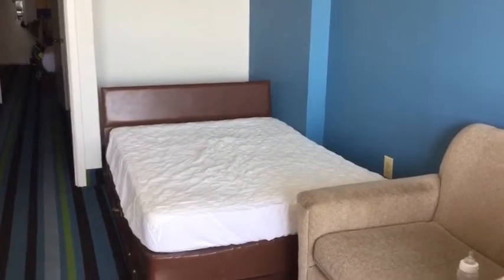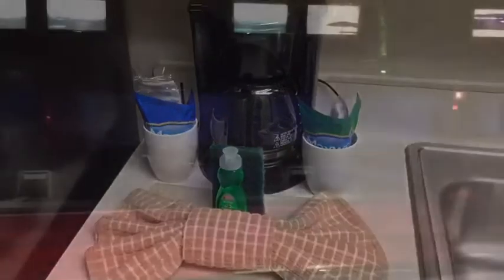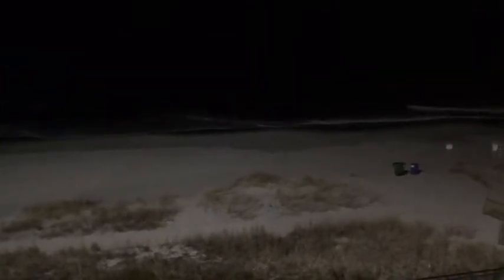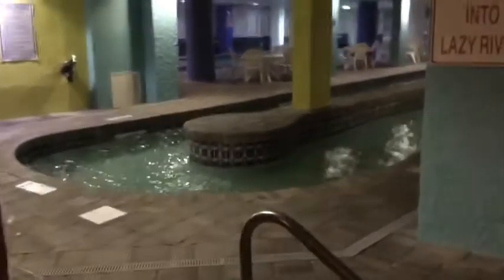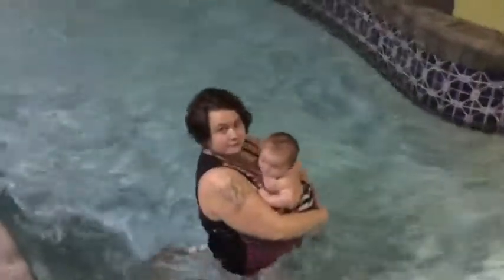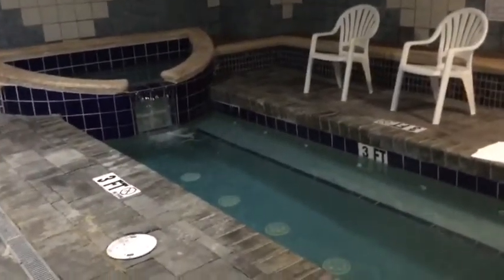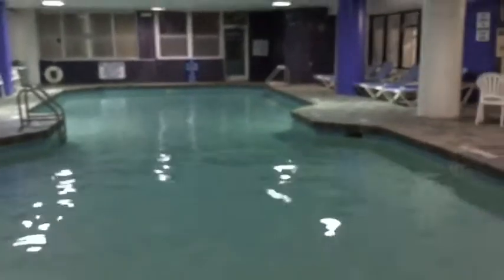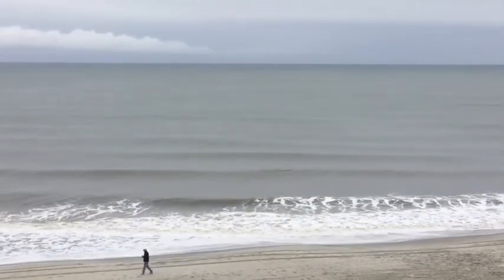The Captain’s Quarters, Myrtle Beach, South Carolina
I really enjoyed our stay at The Captain’s Quarters in Myrtle Beach, South Carolina. We had originally booked at Blue, but they didn’t have any more ocean view rooms, which is what we booked. So they moved our reservation to their sister hotel. It turned out to be a better fit for us anyways. Much more family friendly. They had many a few different swimming pools, hot tubs, a lazy river. They even had a full bowling alley on the 6th floor with an arcade, a full bar and food. You can ever order a pizza from the place on the 6th floor and have it delivered to you pool side.